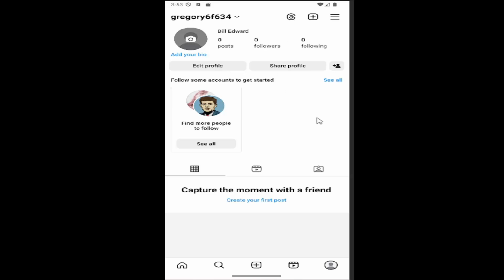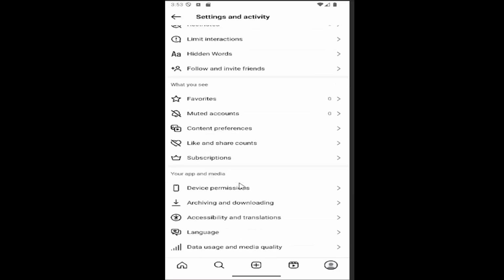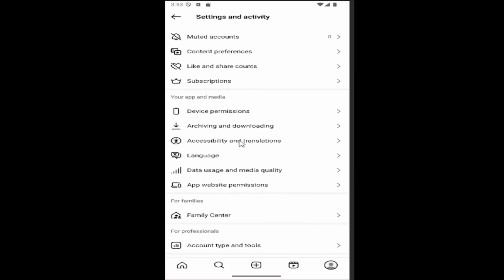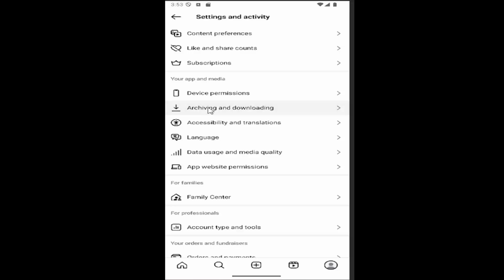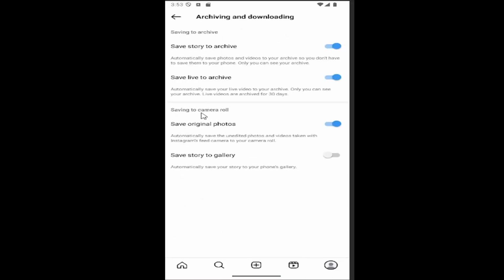How to Save Instagram Stories with Music to Gallery (Tutorial)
This tutorial offers a detailed method for saving Instagram Stories that include music directly to your device's gallery. Many users enjoy creating and sharing dynamic Stories, and preserving these moments with audio enhances their appeal. The guide outlines the necessary steps to ensure that both visuals and music are retained, allowing for easy access and sharing outside of the app. By following this tutorial, users can effortlessly capture and keep their favorite Instagram Stories for future enjoyment.

Issues addressed in this tutorial:
can i save Instagram story with music
how to save Instagram stories with music to camera roll
save Instagram stories with audio
save Instagram with music
how to save Instagram story with music to gallery android
how to save Instagram story with music to gallery
save Instagram stories with sound
Instagram save story with audio
can you save Instagram stories with music
how to save ig story with music to camera roll